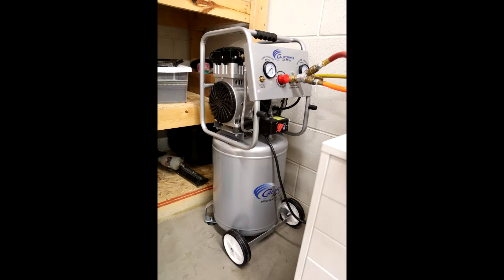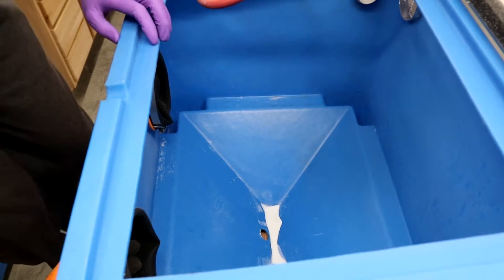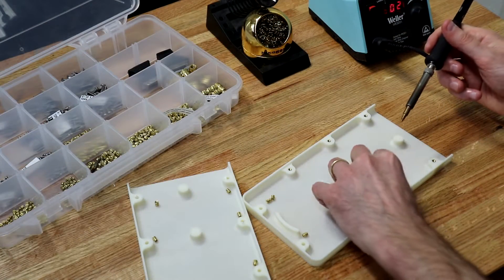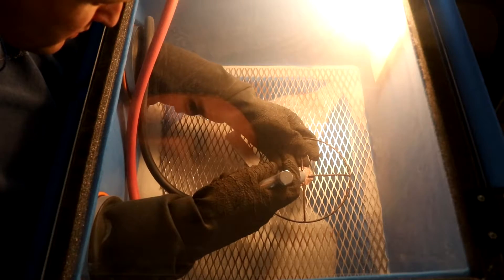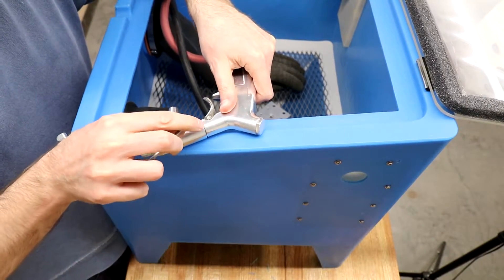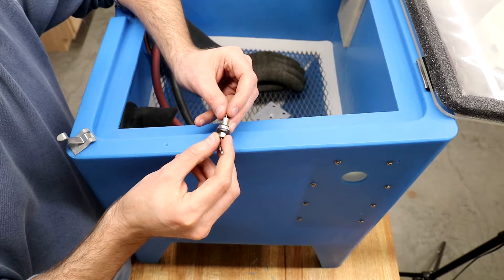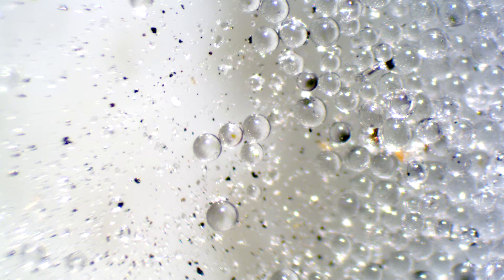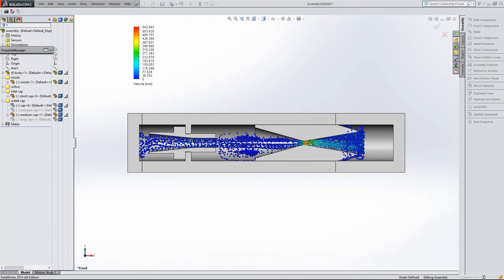Abrasive Blasting With Small Air Compressor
Abrasive blasting with a small air compressor is practical with patience. A Cyclone Manufacturing bench-top blast cabinet is attached to California Air Tools CAT-10020C compressor, the cabinet improved, performance tested, and suggestions made. Using abrasive or glass bead blasting is a great way to deburr and improve the finish of a machined part by blending tool marks with surface peening.

Chapters:
0:00 Introduction
1:39 Installation
4:30 Blasting demo
6:18 Orifice size
8:26 Compressor runtine
10:32 Airflow simulation